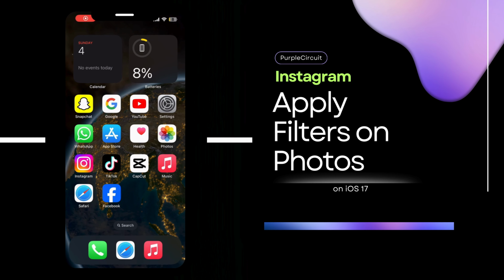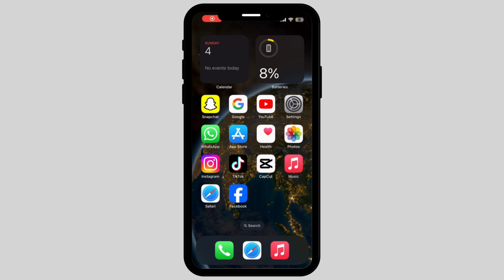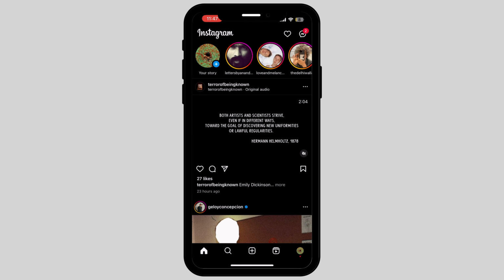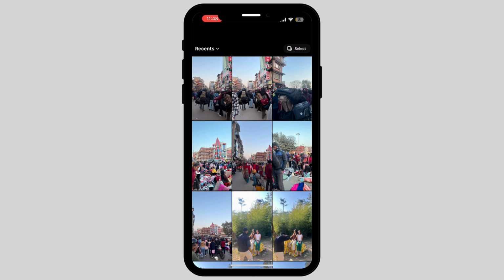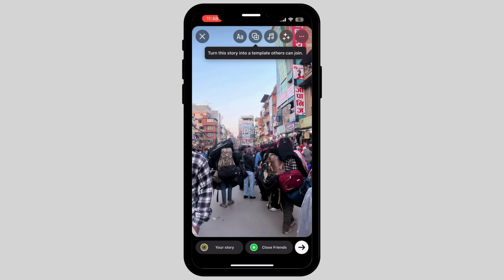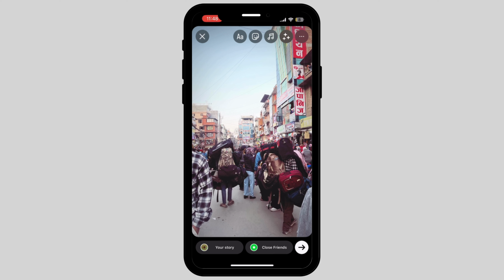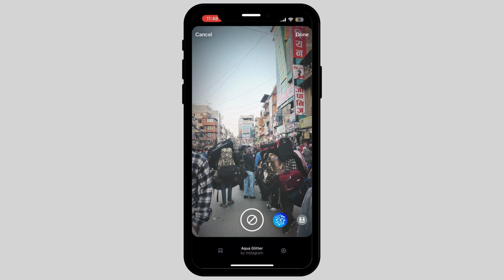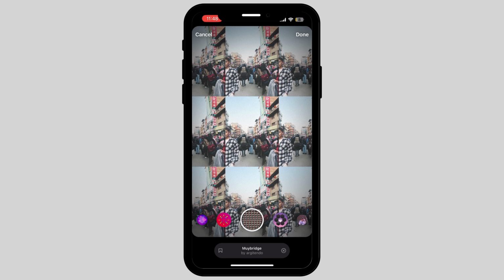How to Apply Instagram Filters on Your Photos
Ready to take your Instagram photos to the next level with stunning filters? Dive into our step-by-step tutorial on applying Instagram filters to your images! In this guide, we'll walk you through:

- Understanding the diverse range of filters available on Instagram.
- How to easily access and apply filters to your photos.
- Tips for choosing the perfect filter to enhance your images.
- Customizing filter intensity to achieve the desired effect.

Stay ahead of the game with the latest Instagram trends in 2024! Learn how to effortlessly elevate your photos with captivating filters that make your feed pop.